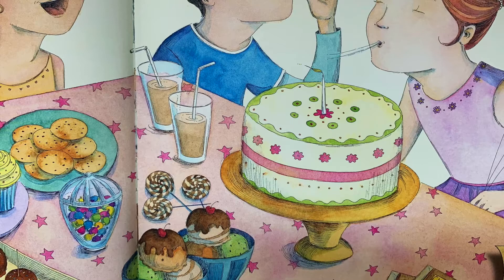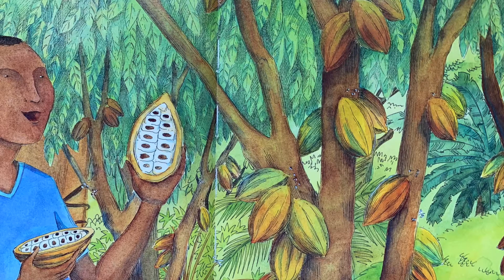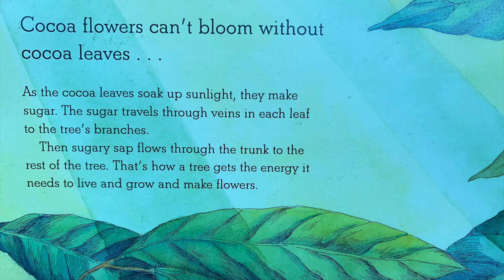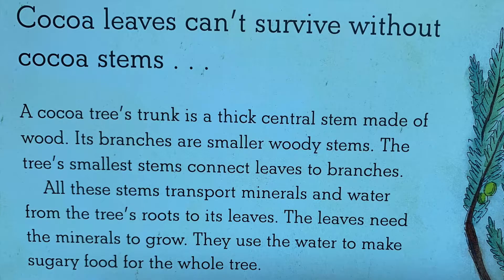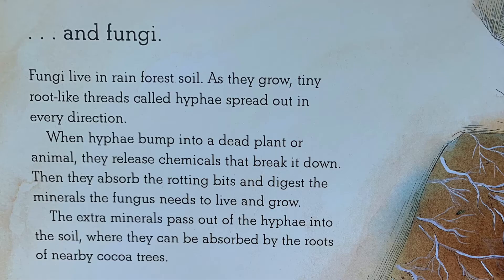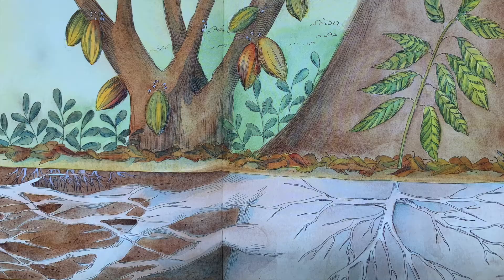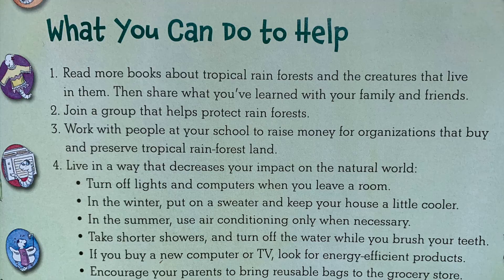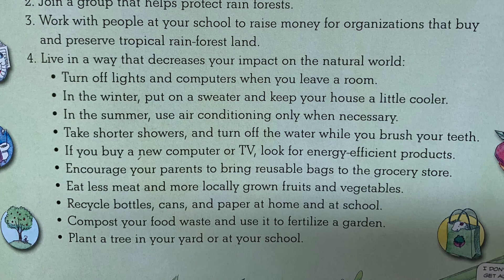No Monkeys, No Chocolate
Book:  No Monkeys, No Chocolate
Authors: Melissa Stewart and Allen Young
Illustrator: Nicole Wong
Read by Ms Nikki

Everyone loves chocolate, right? But how many people actually know where chocolate comes from? This non-fiction picture book is an excellent example of the interdependence of so many different things in the ecosystem that is necessary for the cocoa trees to grow and produce the chocolate that we all love so much!

*Copyright information* All material is owned by the creators (authors, illustrators, publishers) displayed or mentioned in this video. Reading this storybook was done under the Fair Use of a copyrighted work for entertainment.